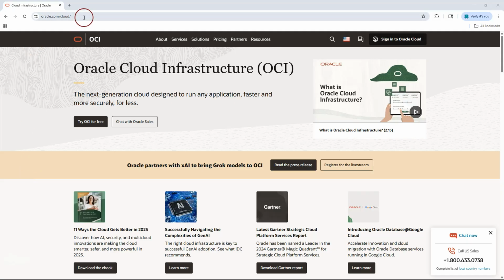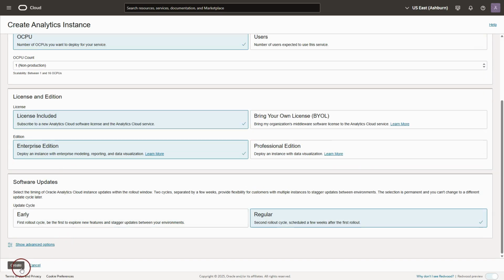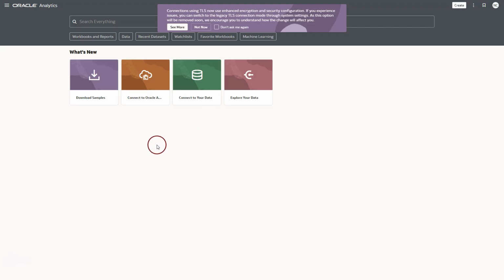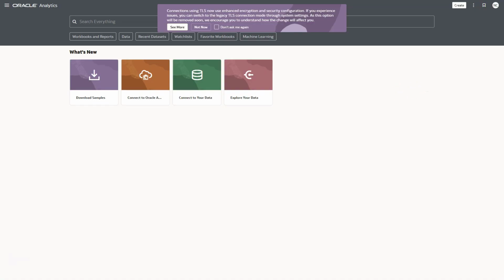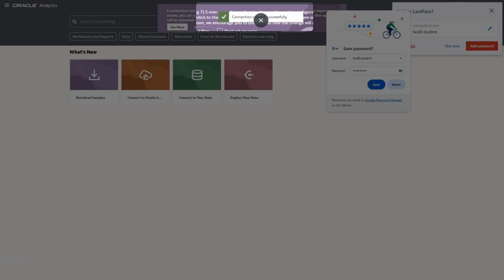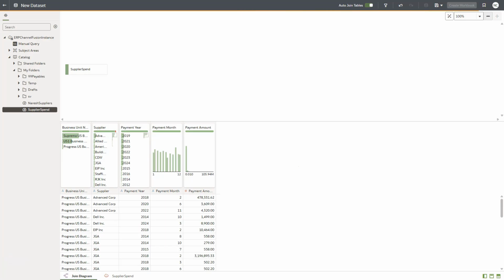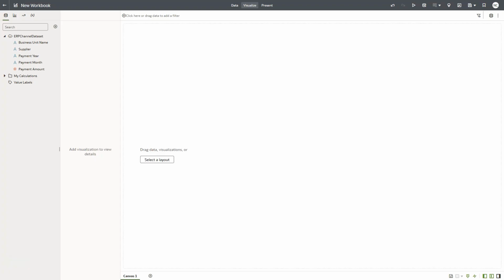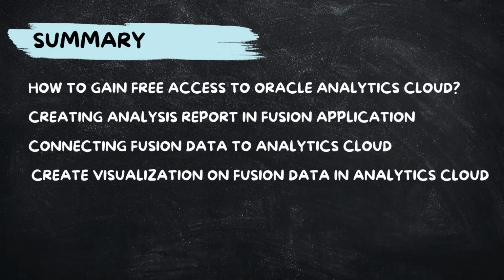Oracle Analytics Cloud Beginner Guide: Connect, Visualize & Explore Oracle Fusion Cloud ERP Data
🚀 In this tutorial, I’ll walk you through how to connect Oracle Fusion Cloud with Oracle Analytics Cloud — and visualize your data like a pro.

Here’s what you’ll learn:
✅ How to get FREE access to Oracle Analytics Cloud with a $300 credit
✅ How to prepare data in Fusion using OTBI reports
✅ Step-by-step walkthrough to connect Fusion to OAC
✅ How to build smart, auto-generated visualizations in minutes

01:08 - Oracle Analytics Cloud Introduction
01:48 - What you will learn in this episode
02:26 - How to get free access to Oracle Integration Cloud
02:52 - How to create Oracle Analytics Cloud Instance
03:40 - How to Access Oracle Analytics Cloud User Interface
04:15 - Preparing data source for Oracle Analytics Cloud in Oracle Fusion Cloud
05:06 - Connecting Oracle Fusion Data to Oracle Analytics Cloud
06:05 - Creating a visualization in Oracle Analytics Cloud Step by Step (DataSource, WorkBook, Canvas and Visualization)

I'm Siva Koya, Oracle ACE and Certified Professional.
Join me on the Oracle Cloud ERP Channel and let’s explore the most powerful reporting platform Oracle offers.

Oracle Fusion Cloud Reporting Course